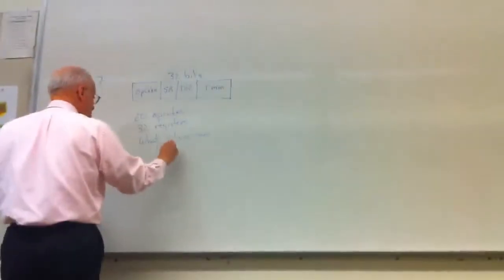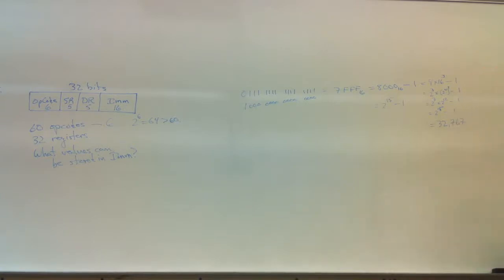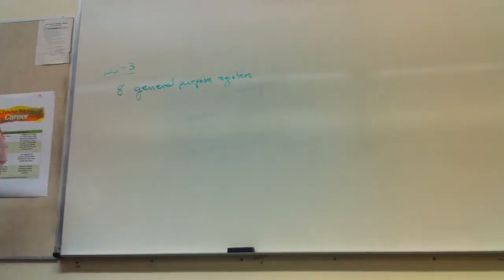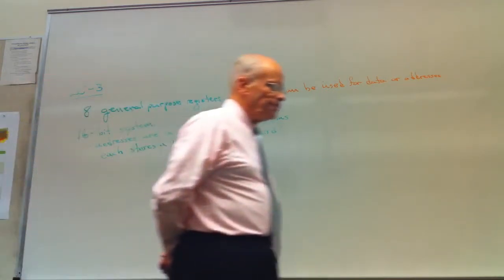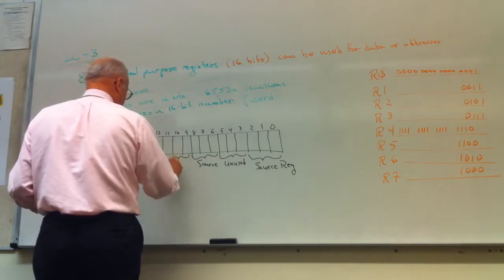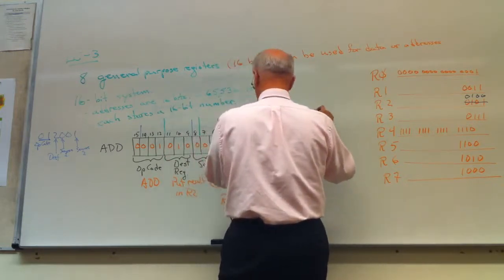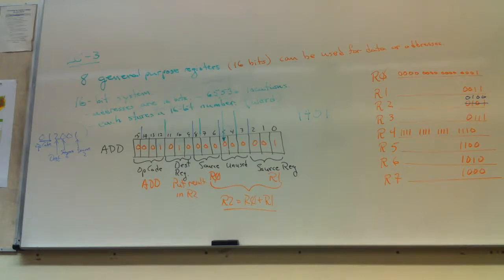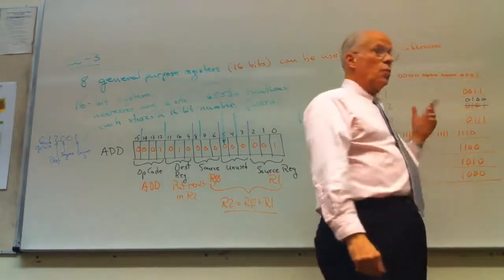17 UVU CS 2810 Computer Organization and Architecture 2011 LC 3 ISA